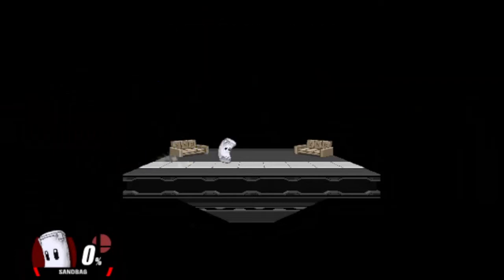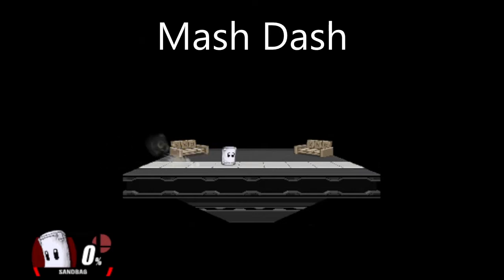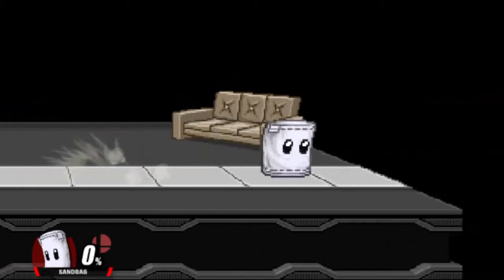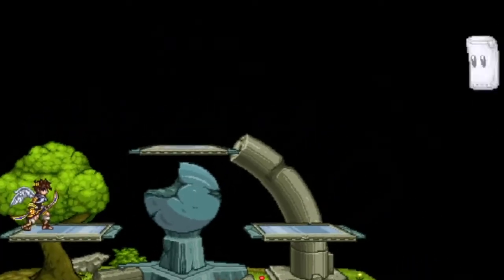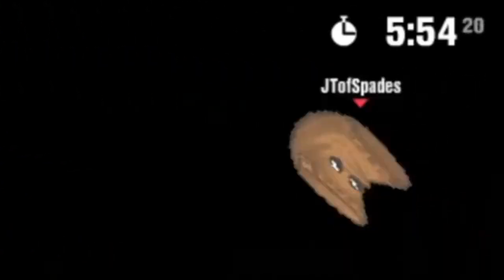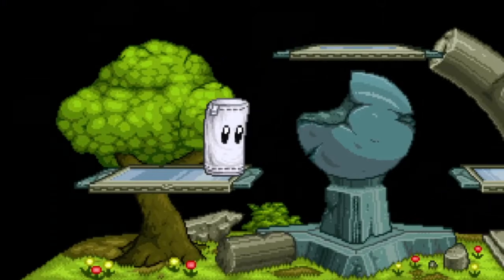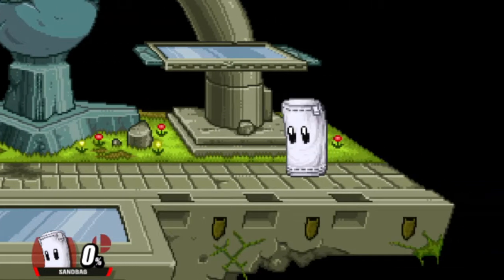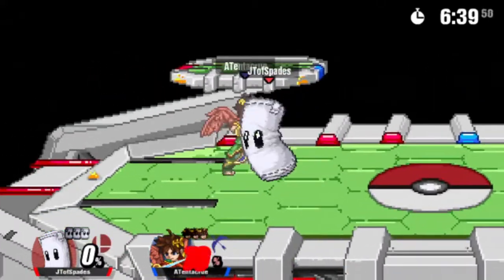Sandbag's Movement - Quick Guide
Y'all suck at recovering with this bag a' sand; lemme help.

Bonus Stage - Super Smash Bros. 64
Bein' Friends - Super Smash Bros. Ultimate Remix
Gerudo Valley - Super Smash Bros. Ulitmate Remix
DK Jungle Theme 1 - Barrel Blast